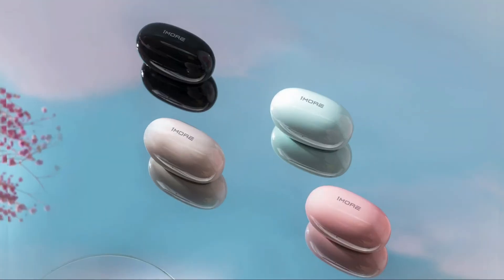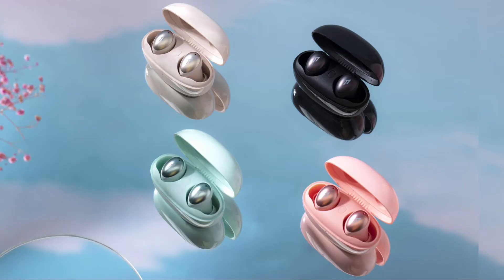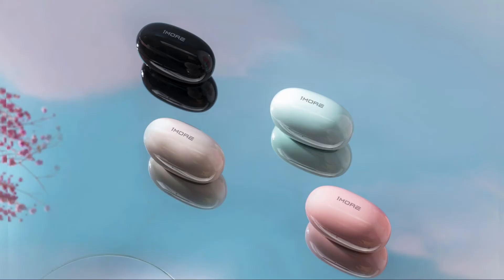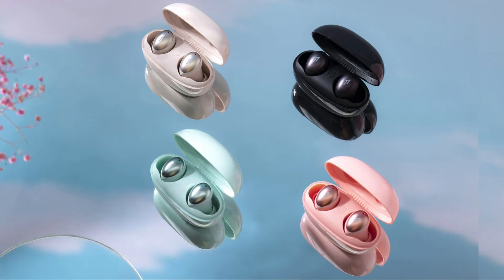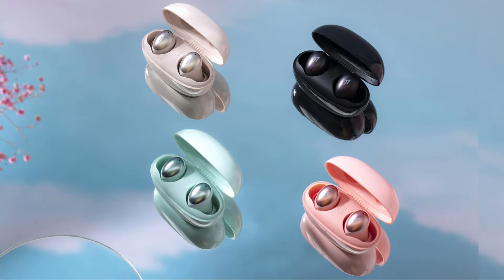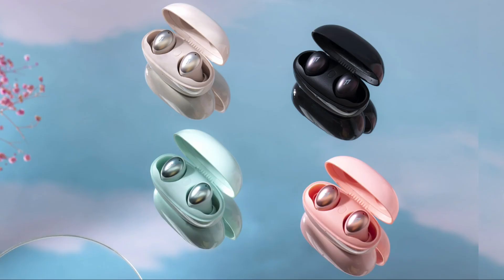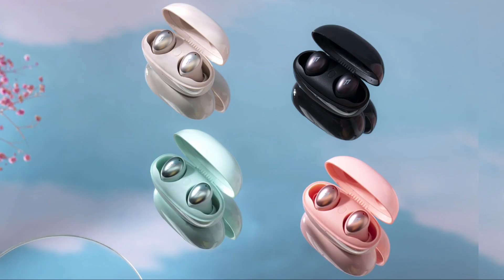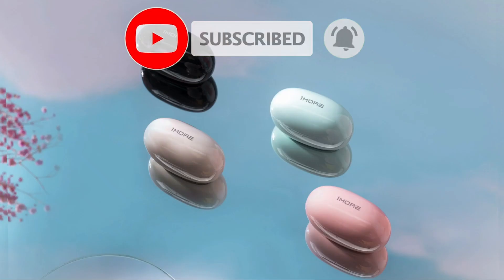1MORE Colorbuds Overview | True Wireless Earbuds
Timestamps:
0:00 Intro
0:10 Product Info